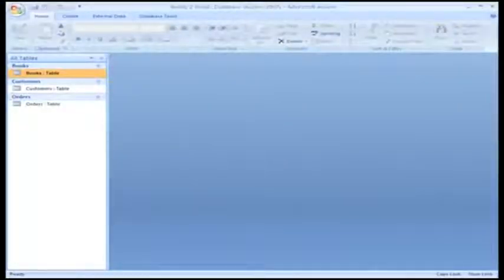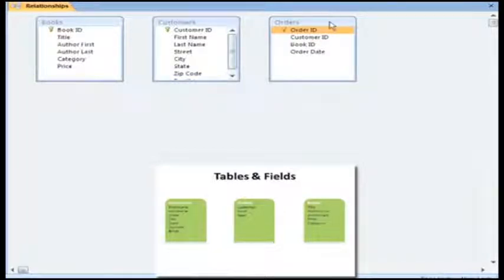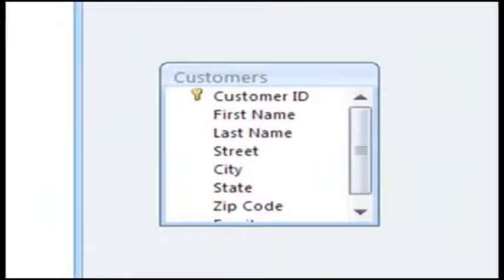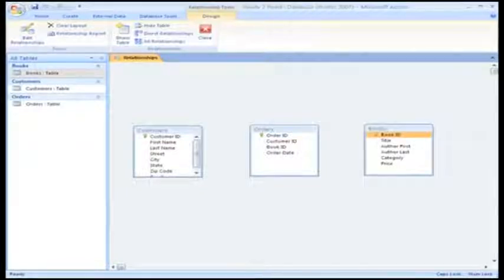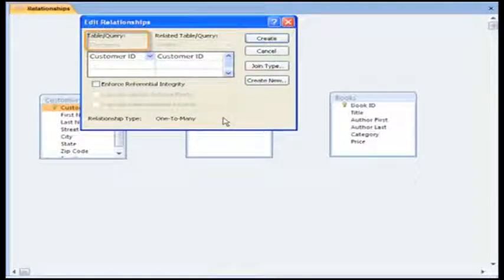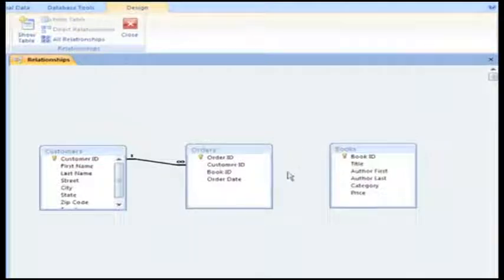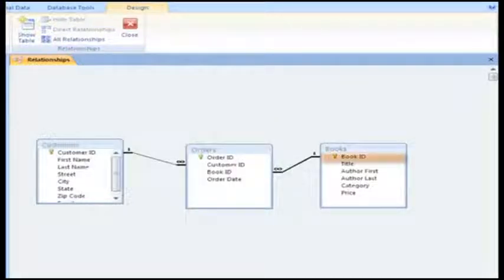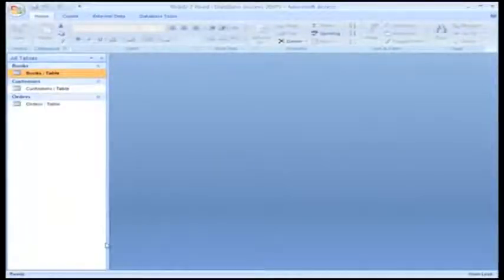Lecture №5 Database systems